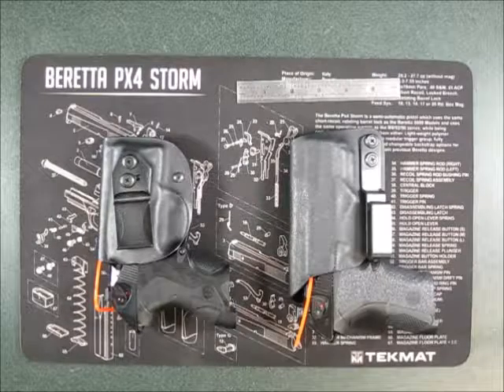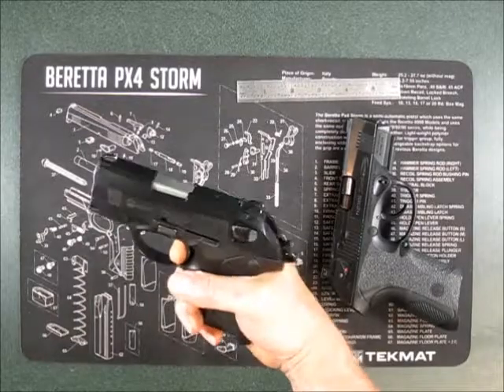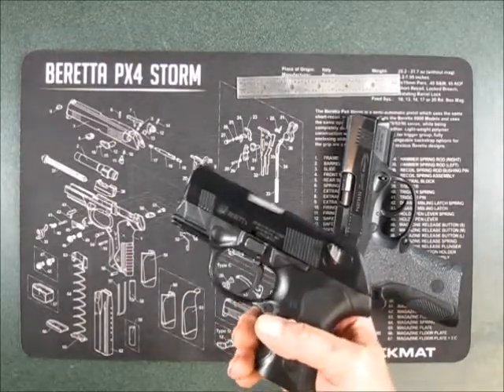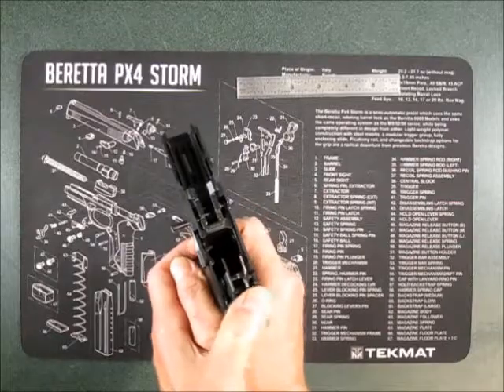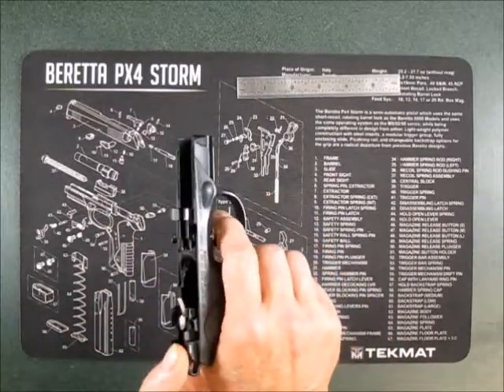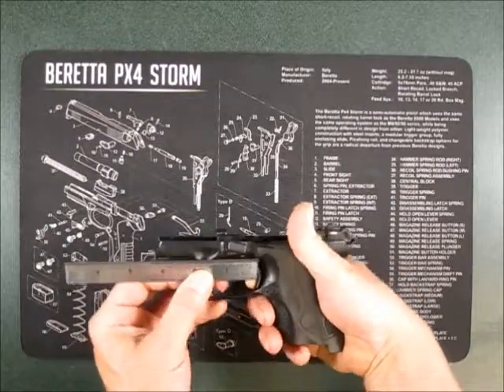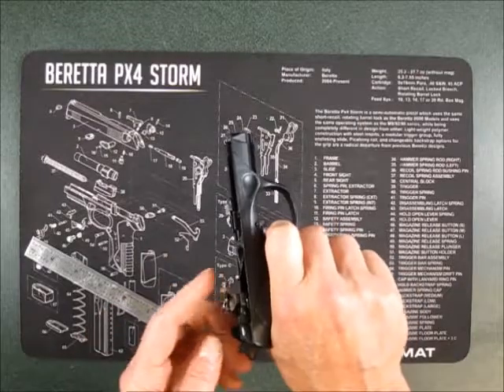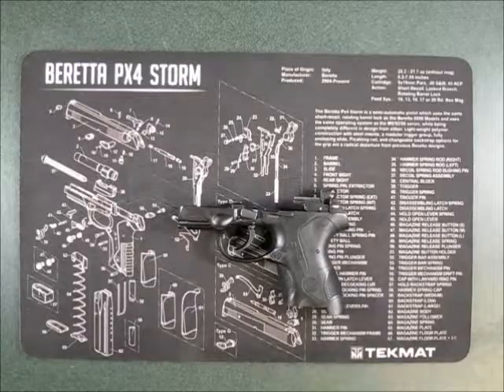PX4 Trigger Reset and Take Up 04